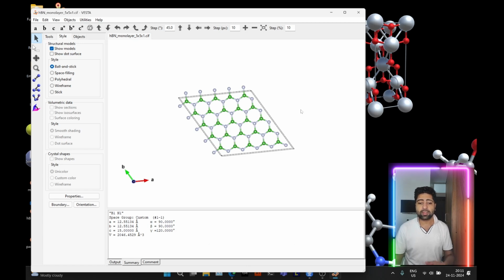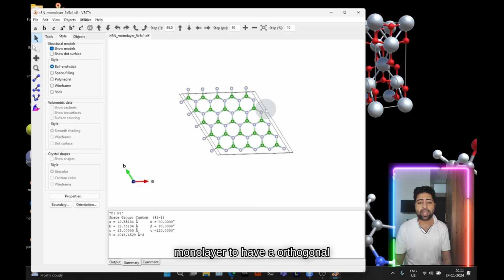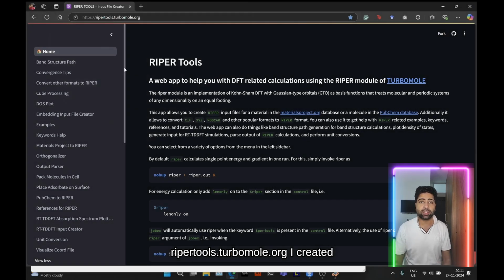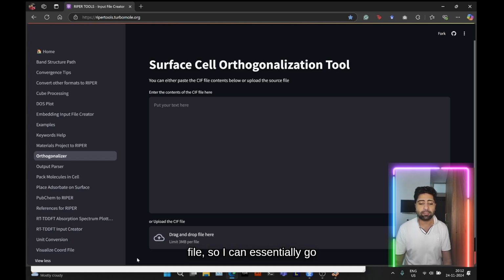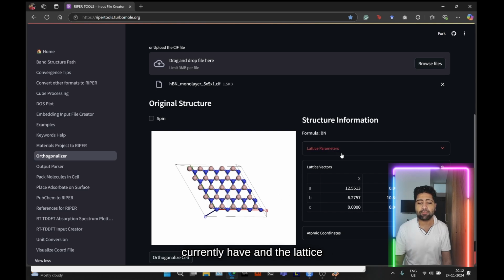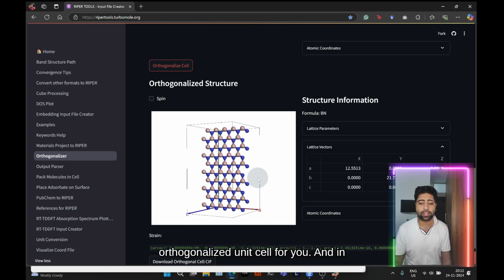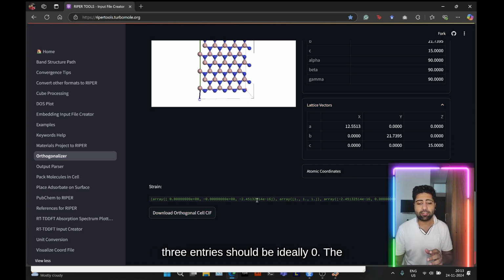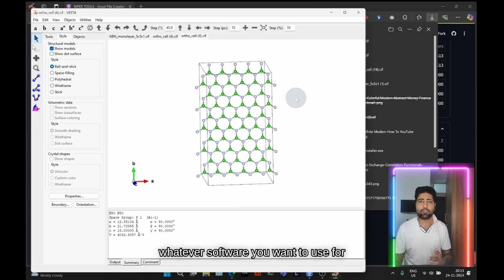How to orthogonalize the unit cell of hBN monolayer? [TUTORIAL]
In this tutorial, I show you how to use my web app to convert a unit cell with non-orthogonal angles to one with 90-degree angles, i.e., an orthogonal/orthorhombic unit cell.

This can be useful for making figures, observing patterns and symmetries, and creating heterostructures.